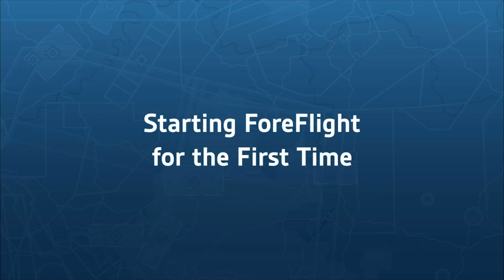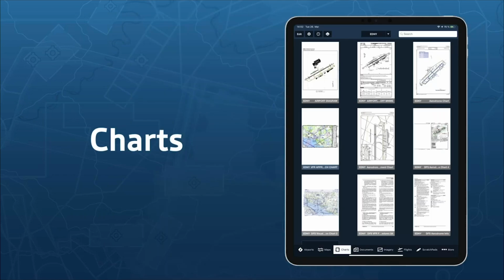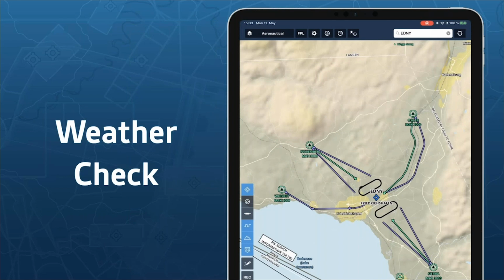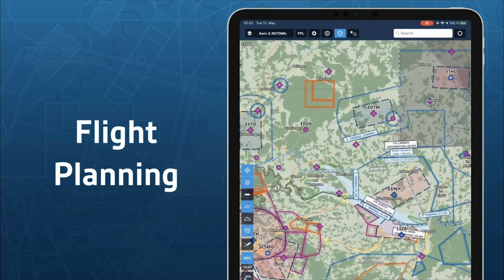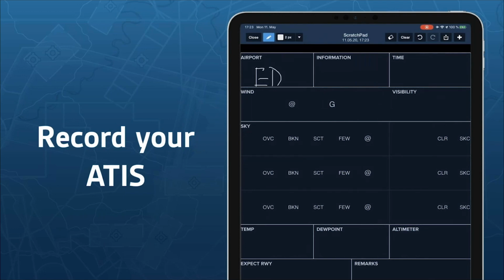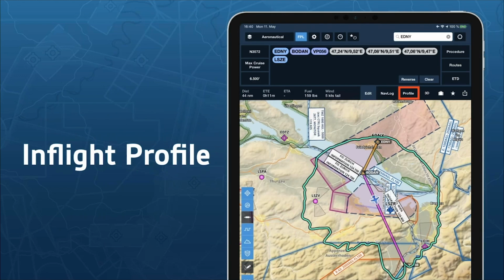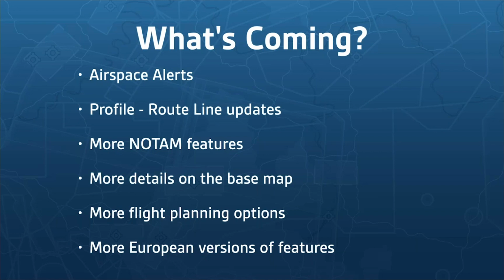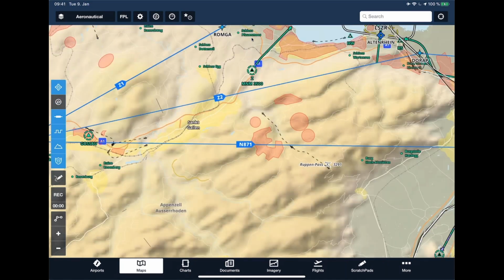ForeFlight on Frequency: ForeFlight for Europe Fundamentals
Learn the basics of ForeFlight or get a refresher to optimize your flying! Join Josh Tahmasebi, ForeFlight’s Product Manager for Mapping and International Features, as he walks you through the fundamentals of ForeFlight in Europe. Learn how the app is organized, where to find weather information, how to plan a VFR flight, awareness-boosting inflight features, tools for debriefing your flight, and more. Josh will review and answer questions at various points during the presentation so be sure to join early and have your questions answered.

to see other webinar recordings and sign up for upcoming ones!